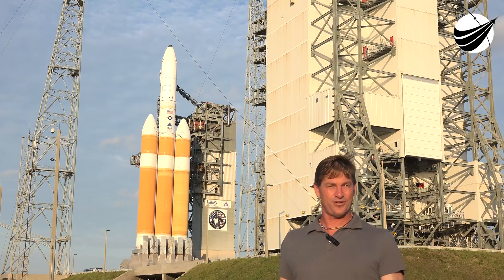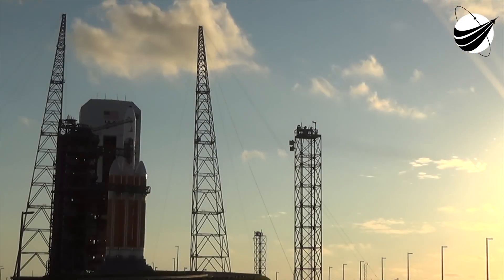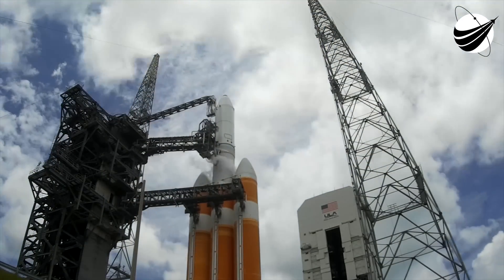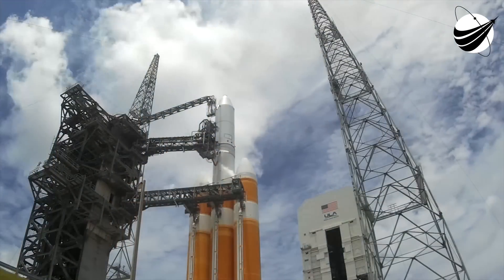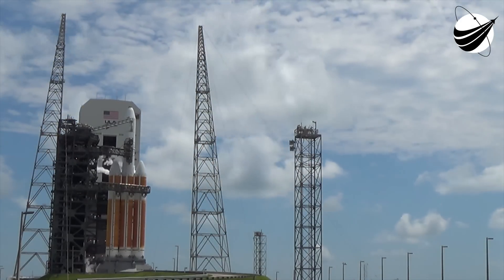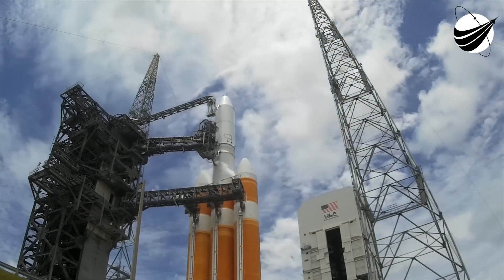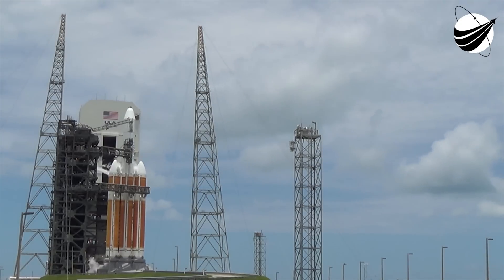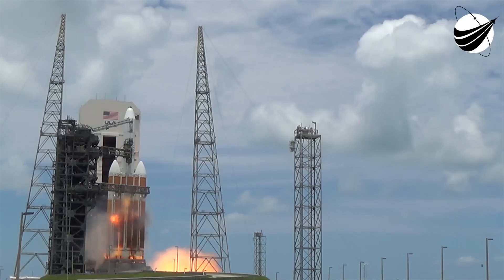"The Beast" - Delta IV Heavy - NROL-37 - 06-11-2016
The 236 ft tall Delta IV Heavy does not look real from a distance. Our minds have trouble processing the orange and white monster machine as it lifts off. It almost looks fake. We talked with the ATK rep. who explained all of the white on the Heavy is made of Carbon Fiber by Orbital ATK. Since the launch was classified we had no trajectory info, thus we lost camera contact as it roared straight up. Thanks to ULA, Thanks to Kyle Brown for launch pad clip and Thanks to all of you for tuning in.We are a US disabled veteran run, non profit video production company who's mission is to bring other disabled US Veterans to witness a launch, experience US Space History and become part of our report. Our nonprofit 501(c)(3) is 100% tax deductible, just go to our webpage and find our Donate button. You can help change the life of a US Veteran.                  Thank You